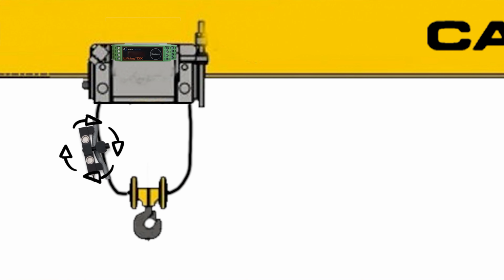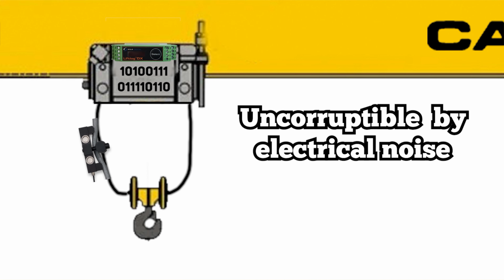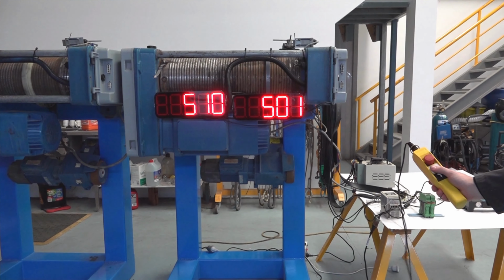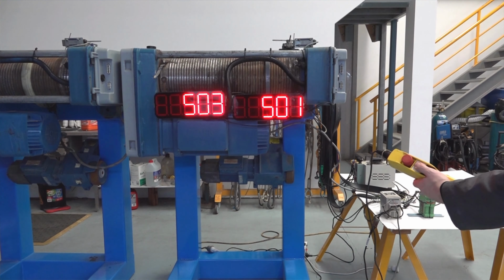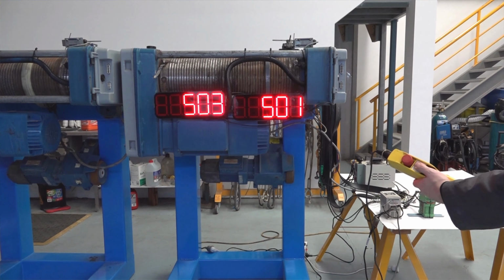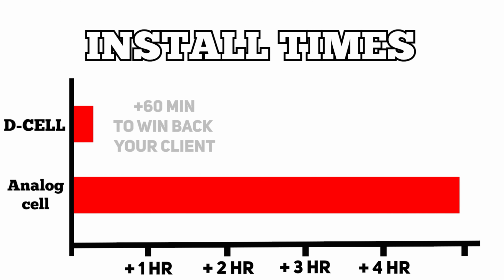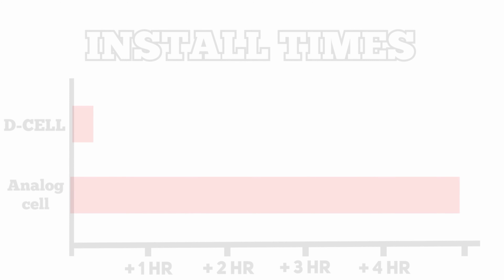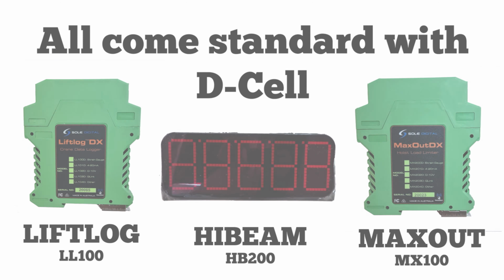Introducing D Cell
D Cell is Sole digitals digital load cell technology that makes it easy to get solid, stable load signals the first time.